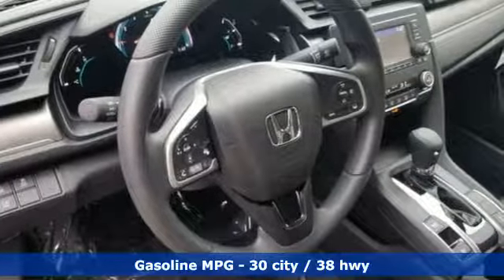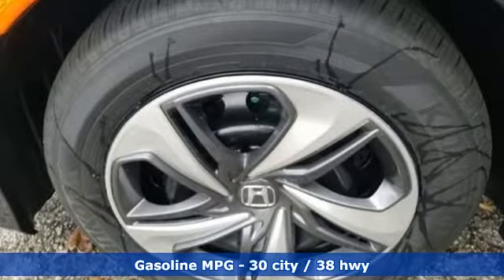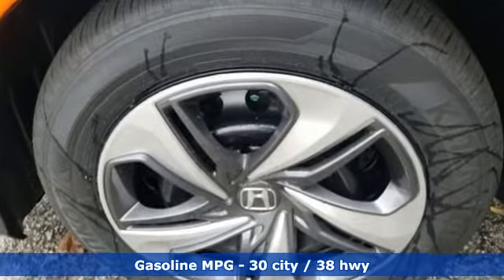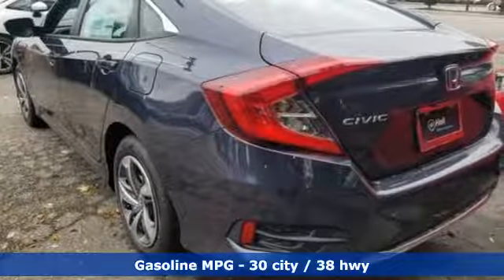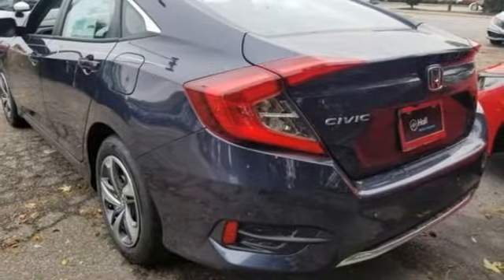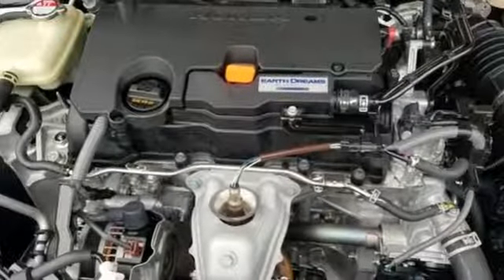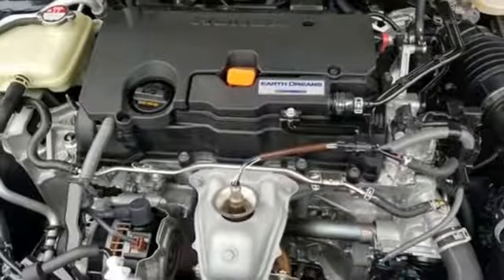New 2019 Honda Civic Virginia Beach VA Norfolk, VA #2193132 - SOLD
Year: 2019
Make: Honda
Model: Civic
Trim: LX
Engine: 2.0L I4 DOHC 16V i-VTEC
Transmission: CVT
Color: Blue
Interior: Gray
Stock #: 2193132
VIN: 2HGFC2F66KH600868

Address:
3516 Virginia Beach Blvd